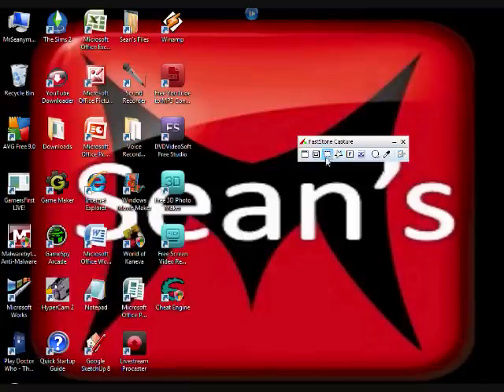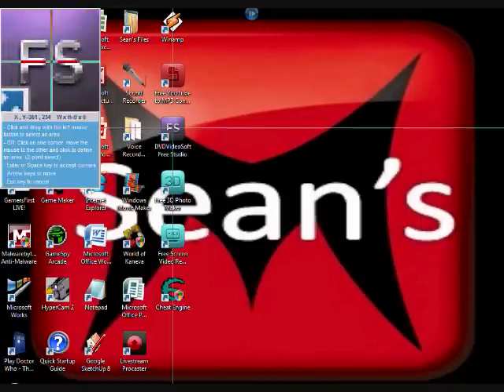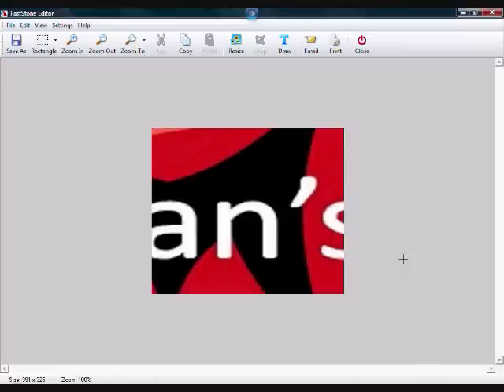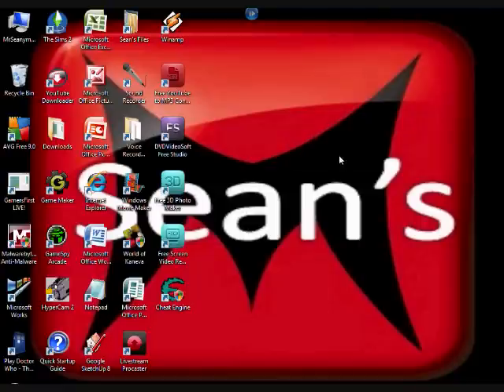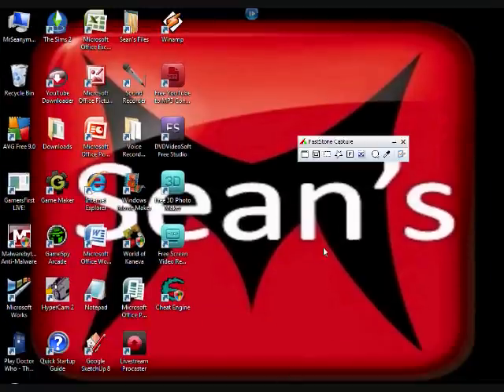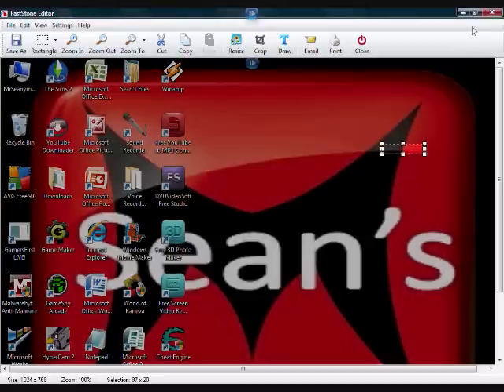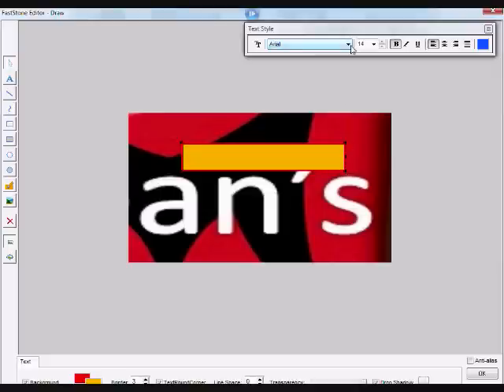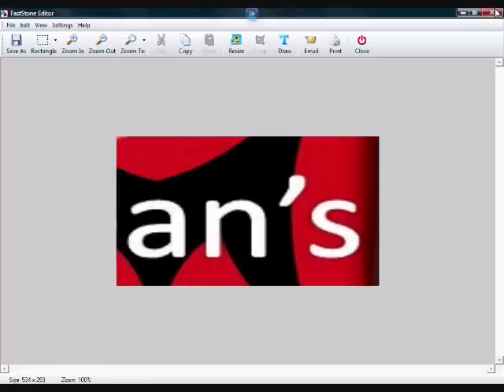FastStone Capture - Tutorial